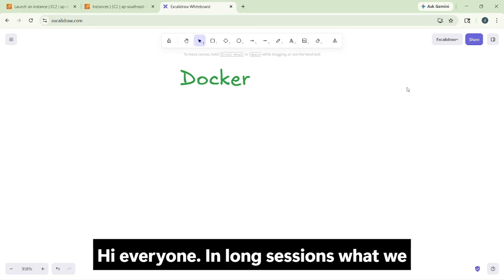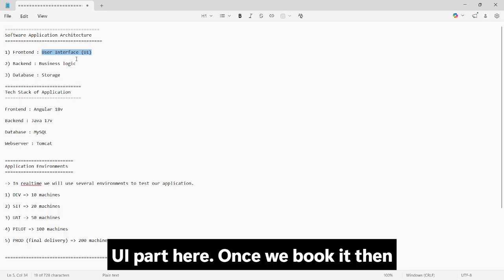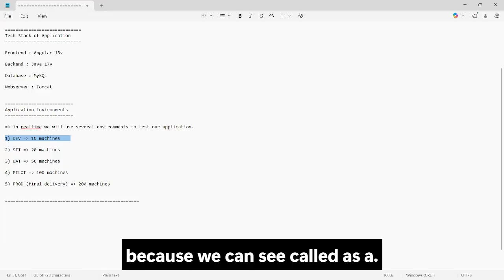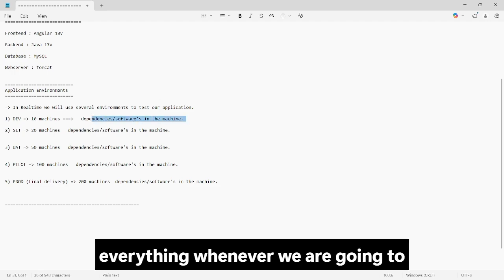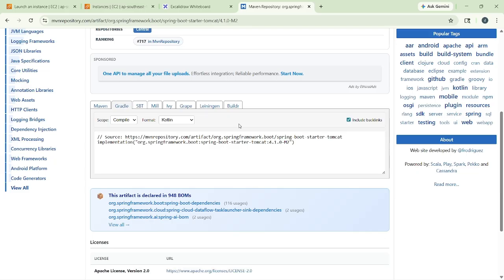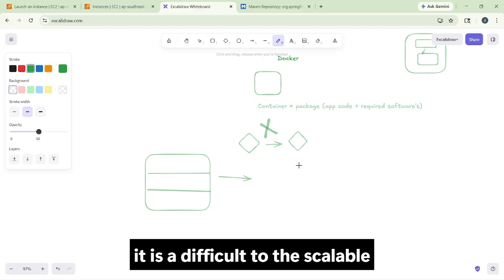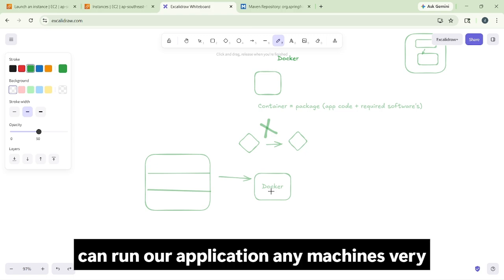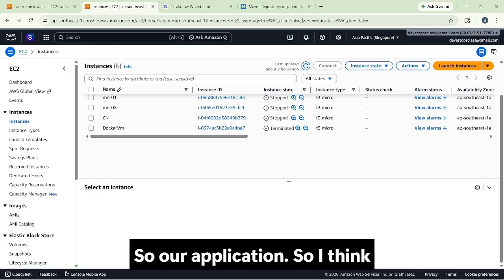Docker Tutorial for Beginners | Introduction to Docker & Containers | DevOps Zero to Hero 🚀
🚀 Welcome to Session 01 of the Docker Full Course Series!

In this video, we begin our Docker journey from scratch and understand the fundamentals of containers and Docker with simple and practical explanations.

You will learn why Docker is one of the most important DevOps tools and how it helps developers and DevOps engineers build, ship, and run applications efficiently.

This session is designed for complete beginners who want to start learning Docker step-by-step for DevOps and Cloud careers.

🔥 You’ll learn about:

✅ Why Docker is used in DevOps
✅ Problems with traditional deployment
✅ Benefits of Docker
✅ Real-time use cases of Docker

📚 Concepts Covered in This Session:

🐳 Docker Basics
👉 Understanding containers and Docker fundamentals

⚙️ Docker Architecture
👉 Client, Docker Engine, Images & Containers

👉 How companies use Docker in production

⏱️ Video Chapters

00:00 – Introduction
02:00 – What is Docker
08:00 – Why Docker is Important
15:00 – Containers vs Virtual Machines
25:00 – Docker Architecture Explained
35:00 – Real-Time Use Cases
42:00 – Summary & Next Session

📘 Notes & Resources

Learn DevOps, Docker, Kubernetes, Terraform & AWS step-by-step 🚀